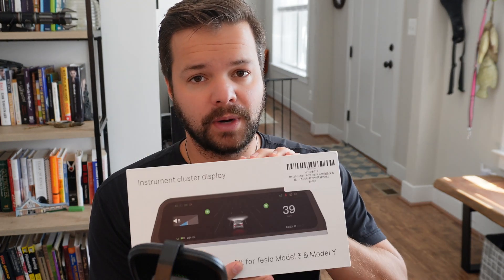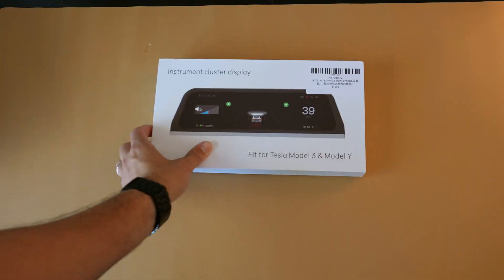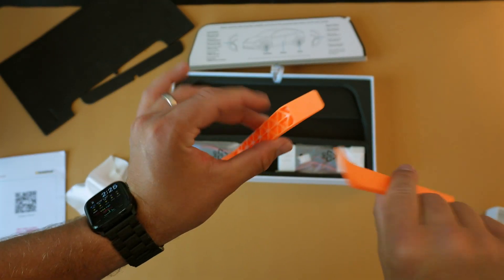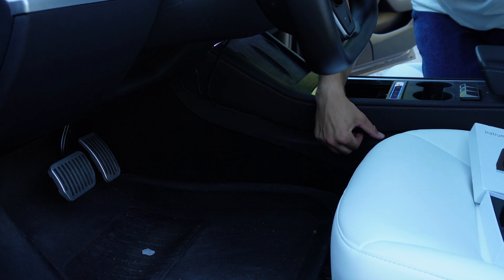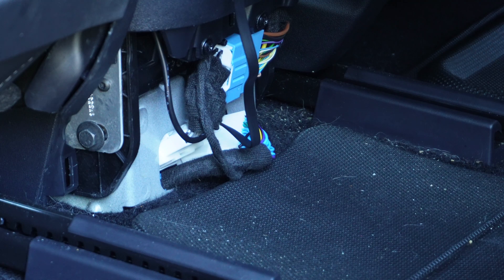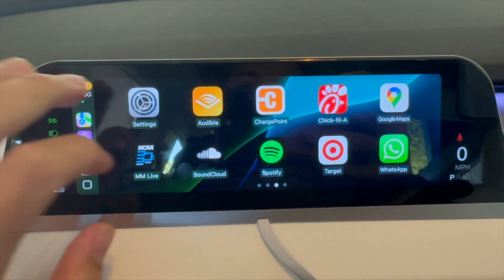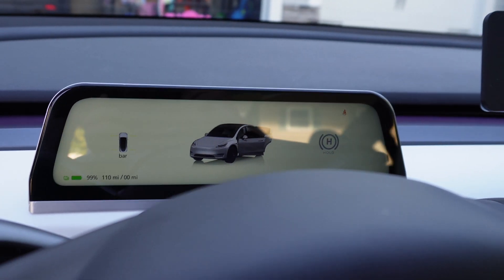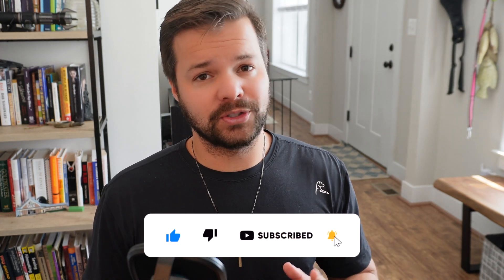Tesla Model 3/Y Hansshow Instrument Cluster Display Install and Review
In this video I unbox, install, and review Instrument Cluster Display from Hansshow on my Tesla Model 3.

If you are interested in extended warranty coverage on your Tesla or EV, check out Amber!

If you are buying a Tesla, please use my referral to get $1000 off your purchase.

Thank you in advance for supporting the channel!

🔔 Join Max on an exciting journey through the world of cutting-edge tech!

✅  Other Videos You Might Be Interested In Watching:

👉 XMCOSY Smart Outdoor String Lights Install and Review

 • Brightening Your Nights: Xmcosy Smart...

👉 Tesla DIY Frunk and Trunk Light Install for Under $25

 • Tesla DIY Frunk and Trunk Light Insta...

👉 Sony ZV-E10 Unboxing and Review

 • Sony ZV-E10 Best Vlogging Camera Of T...

👉 Amazon Fire HD Kids Tablet Unboxing and First Impressions

 • Amazon Fire HD Kids Tablet Unboxing a...

✅  About Mighty Max.

Welcome to Mighty Max! Get into the world of cutting-edge technology with me as your guide. From in-depth reviews and walkthroughs of Tesla products to exploring the latest smart tech innovations, this channel is your hub for all things tech-related.

Whether you're a Tesla enthusiast or simply love staying ahead in gadgets, you'll find insightful commentary and detailed reviews here. Join the community and stay up-to-date with the latest trends and advancements in the tech world.